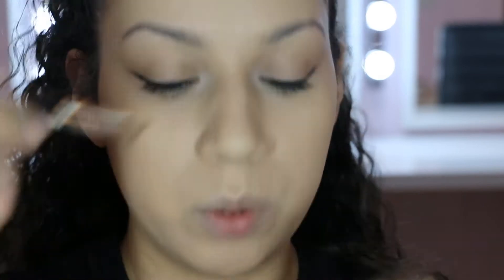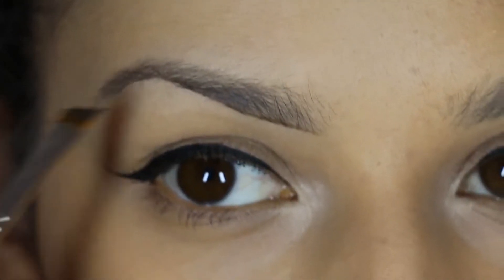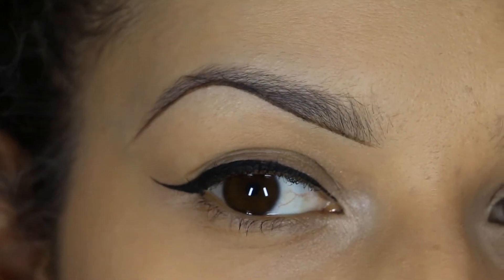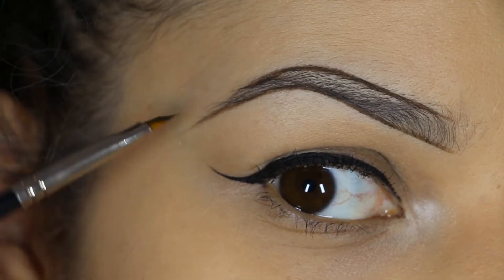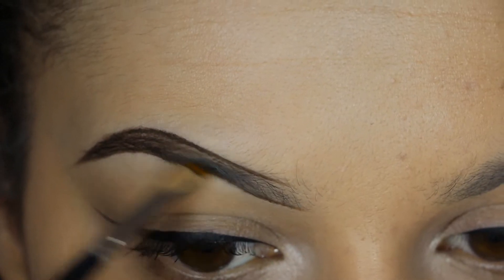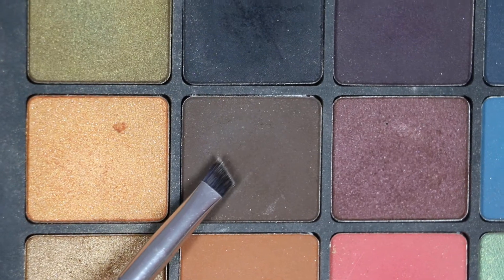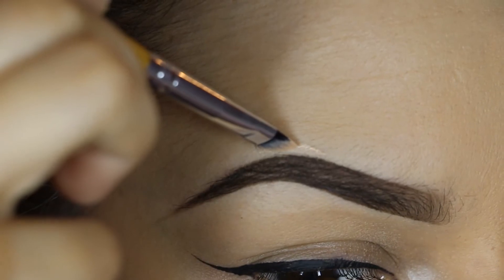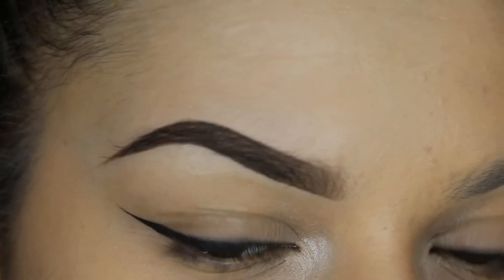My Brow Routine | Janbeautary Day 7 | ChristineMUA eyebrow tutorial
This is just the way I like to do my brows, I know it's not everyone's cup of tea - but for those interested, here's a tutorial!
Products Used:
Nyx: Tame & Frame in 'Espresso'
Inglot: '329' eyeshadow
Inglot: 31T angle brush
Collection: Lasting Perfection concealer in '02'
I film with a Canon 70D and a Rode Video Mic Pro
I edit with Sony Movie Studio Platinum
About Me:
My name is Christine, and I am an Irish makeup artist in Cork, Ireland. I make beauty and makeup videos and blogposts here online, so I guess I'm also a beauty blogger and vlogger/youtuber! I am currently a freelance makeup artist as well as being an In-Store Trainer & Supervisor Makeup Artist with Inglot Ireland. I love doing tutorials, reviews, first impressions, tags etc. If you have any ideas of videos you would like to see please don't hesitate to leave a request in the comment section! Xx
Video Description:
eyebrow tutorial instagram brow tutorial brow tutorial eyebrow makeup how to fill in eyebrows how to do my brows how I do my brows eyebrow routine brow routine